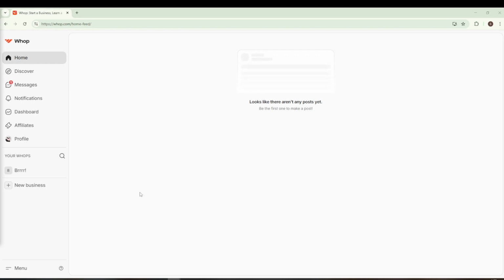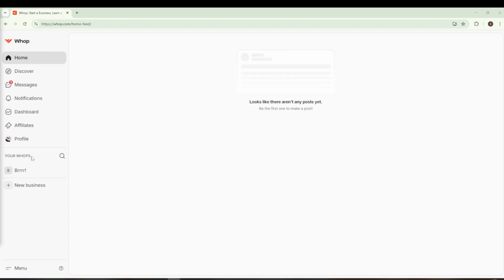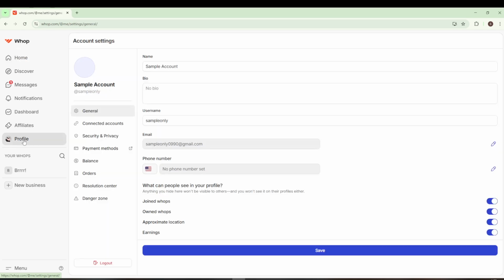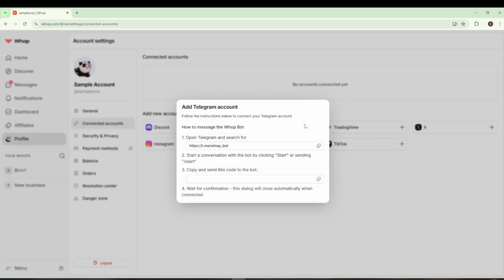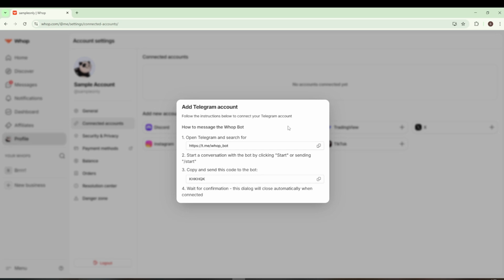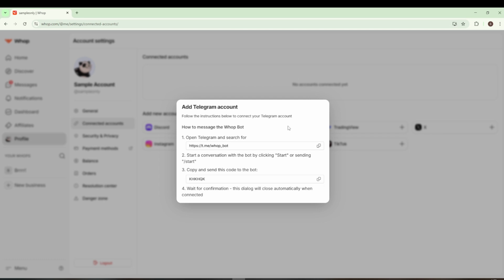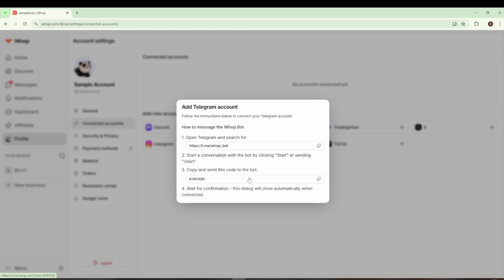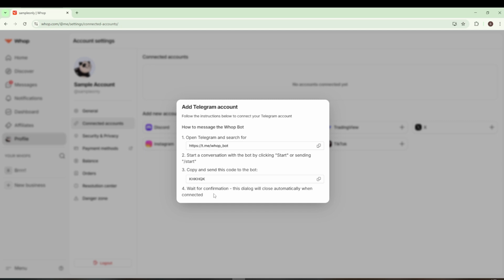How To Connect Telegram To Whop [2026 Guide]